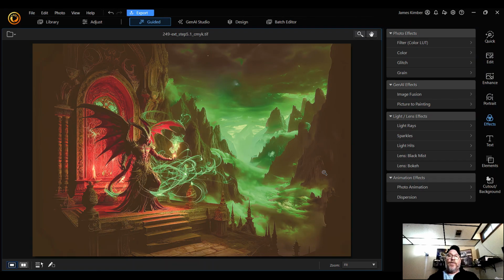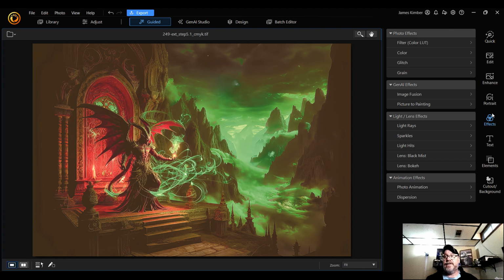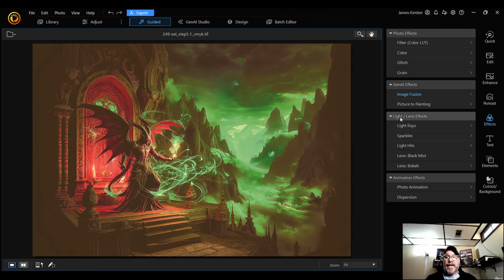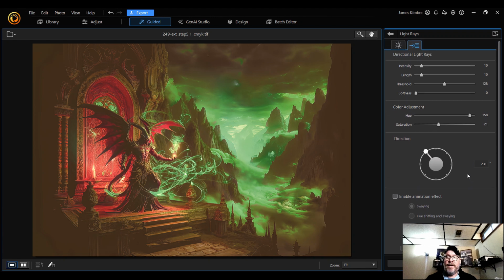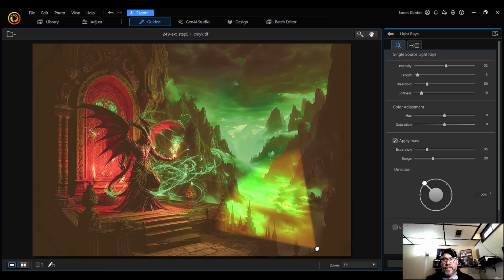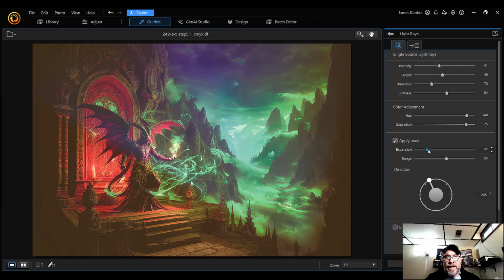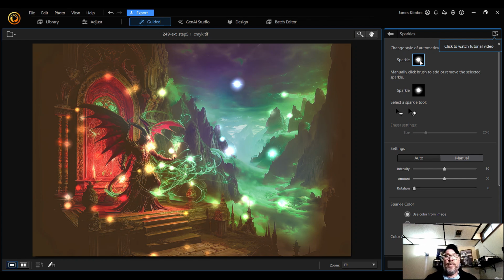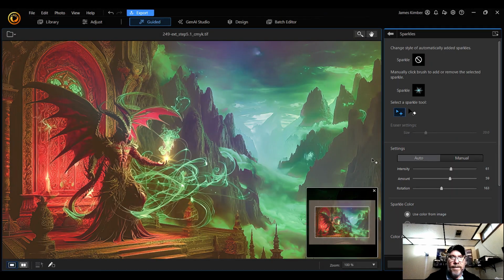How to use Light Enhancements in PhotoDirector365 part 1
Hang out with me today for part 1 and learn How to use Light Enhancements in PhotoDirector365. I am using the adjustments tab in guided editing to Enhance the Lighting and Enhance the overall Image I am currently working on. So come along with this old coot as we look at How to use Light Enhancements in PhotoDirector365 for Images that will end up on the website and as Print-on-demand posters, puzzles and prints.